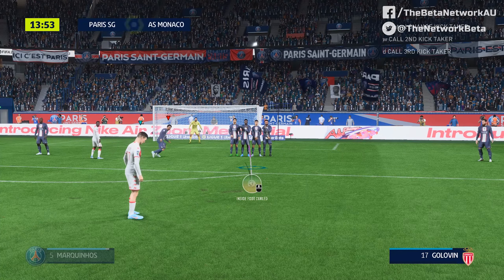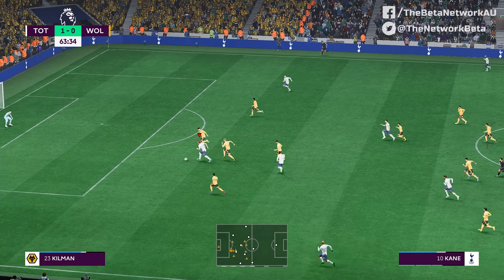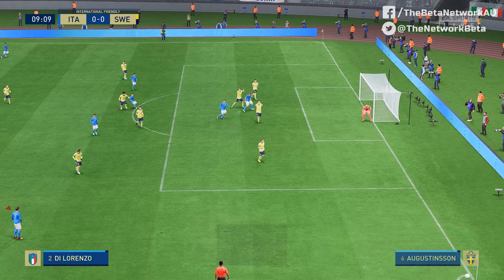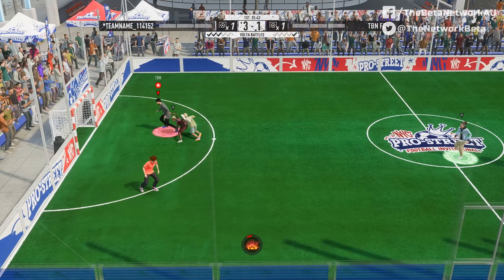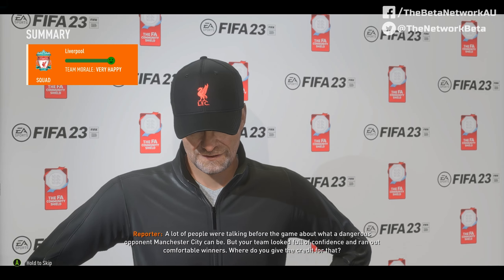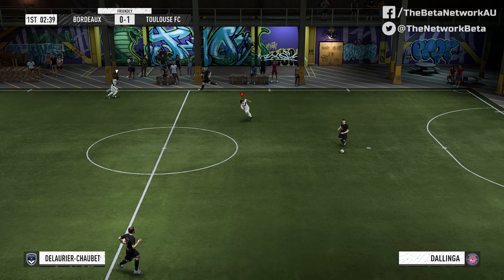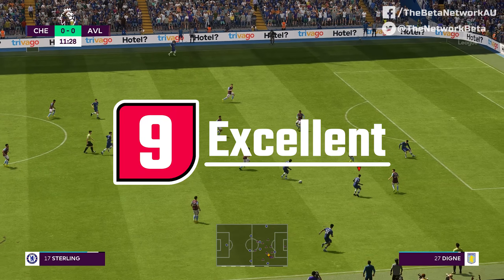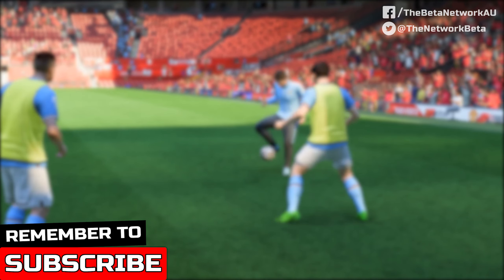FIFA 23 - PC Review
This is EA's final attempt at making a FIFA game... Is the PC version any good? Find out here!

If you enjoyed this video, make sure to get in touch with us on social media!